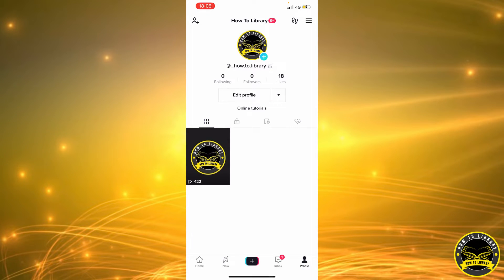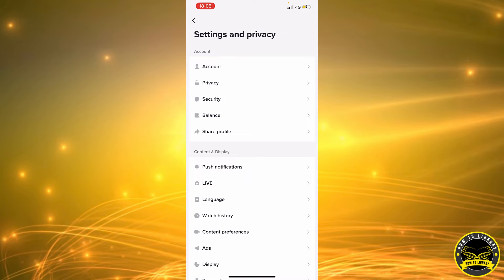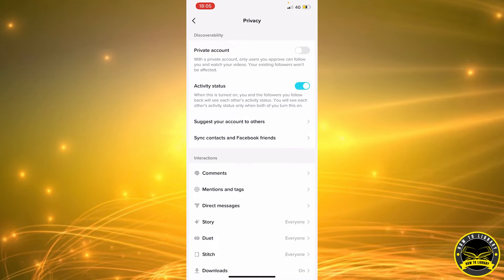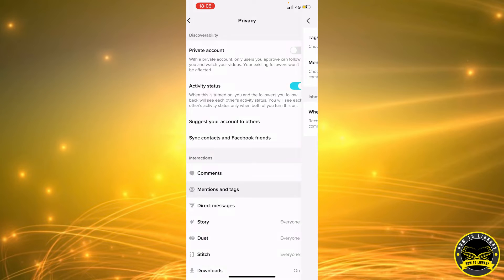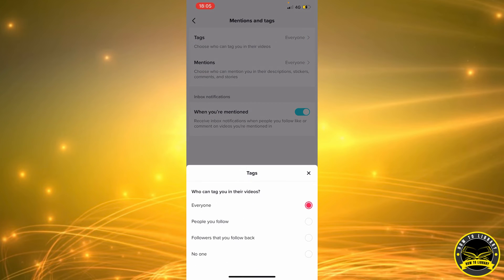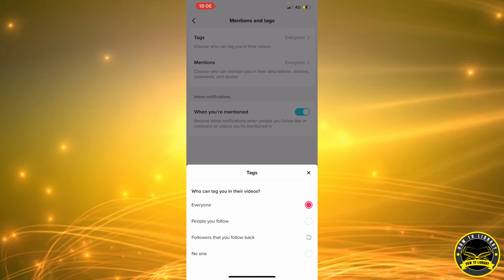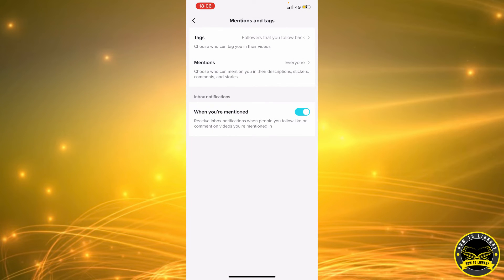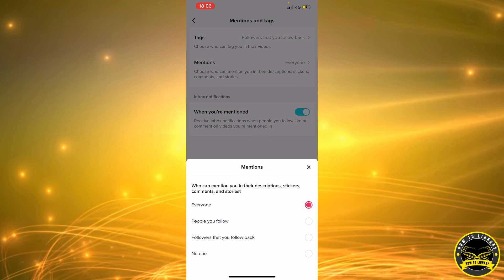How To Set Who Can Mention And Tag You On TikTok - Quick And Easy!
Learn How To Set Who Can Mention And Tag You On TikTok. It is really easy to do and learn to do it in just a few minutes by following this super helpful tutorial to get a better understanding of everything.